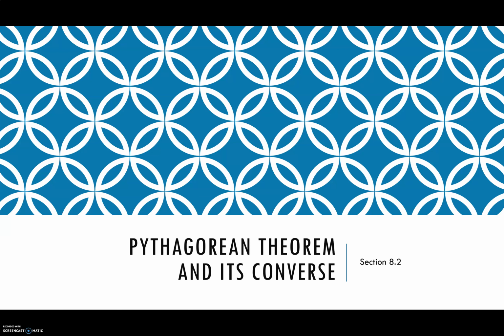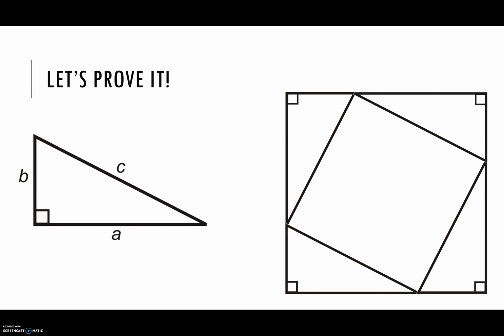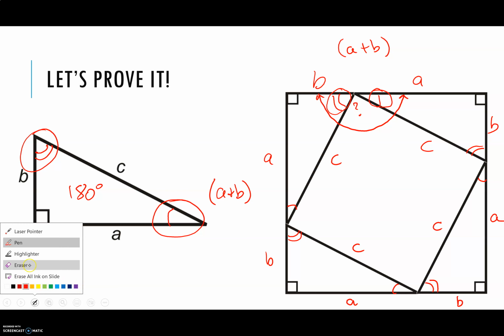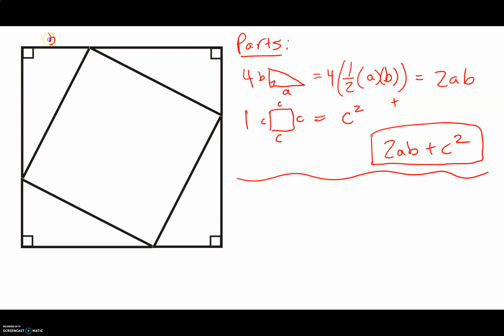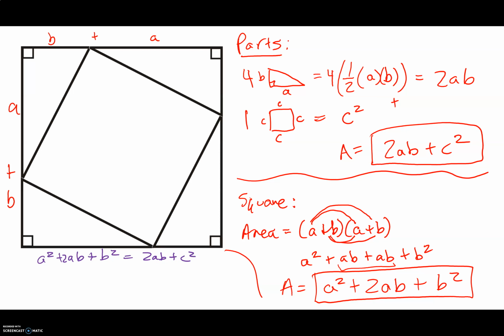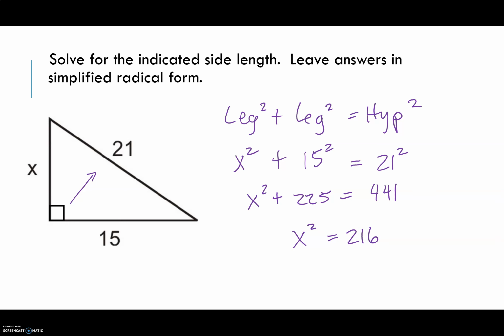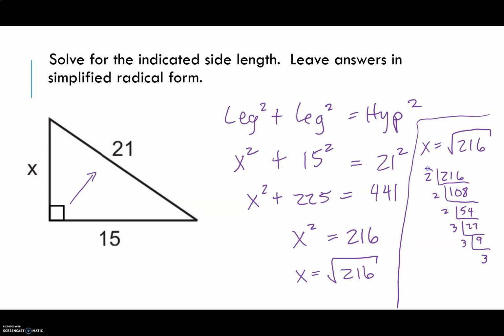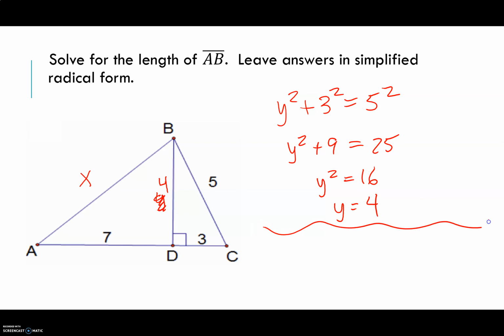Geometry Section 8.2a